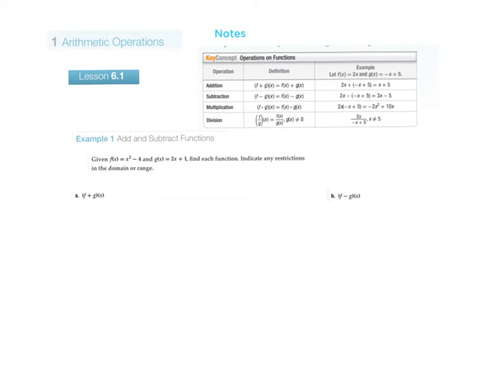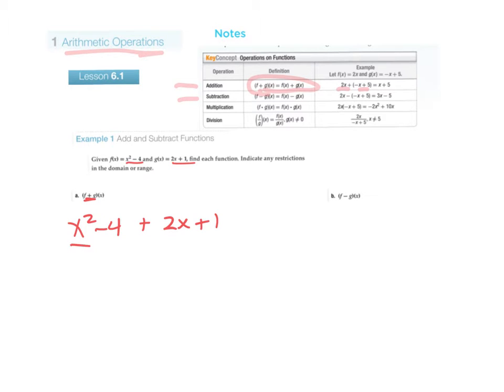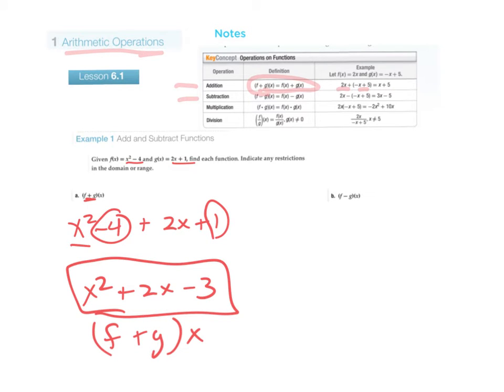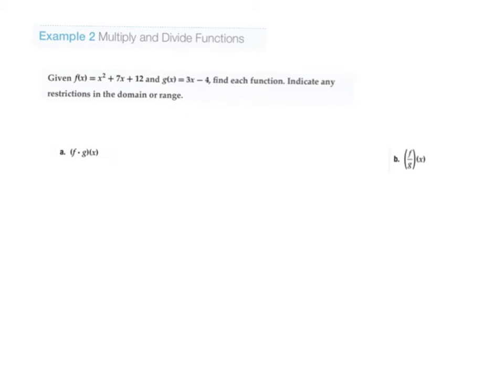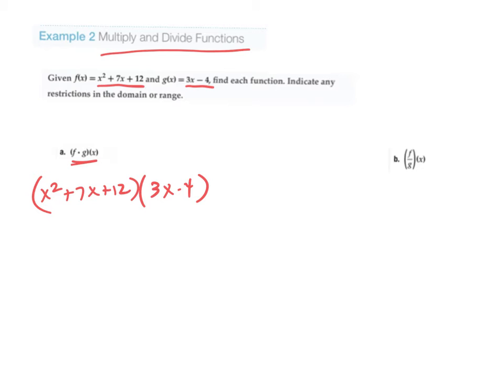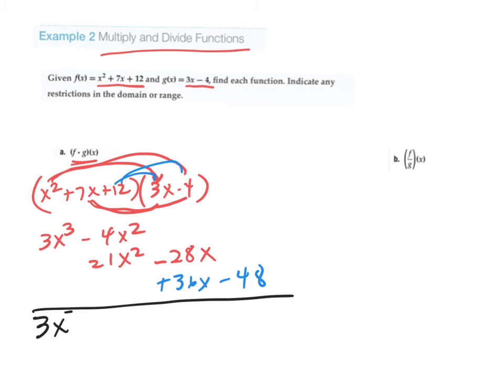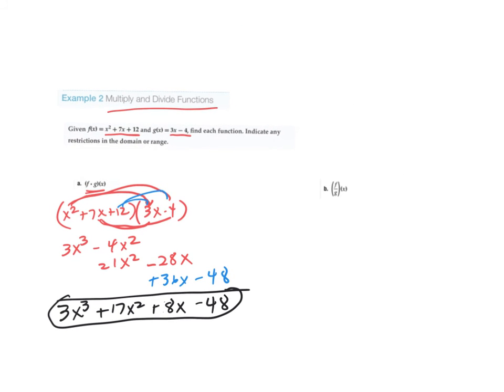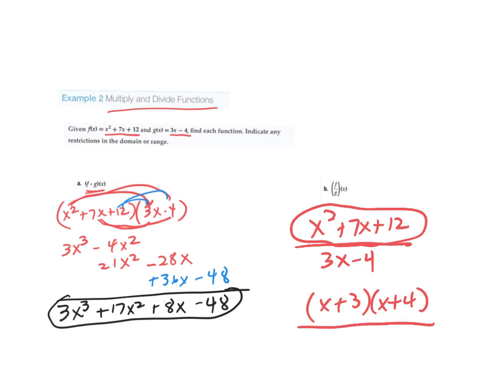Assign 6-1 pt 1